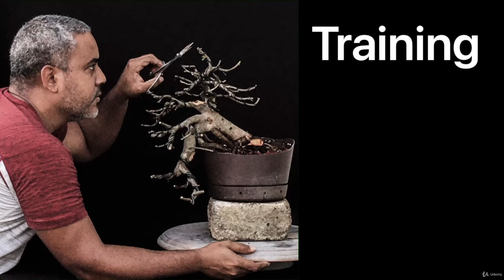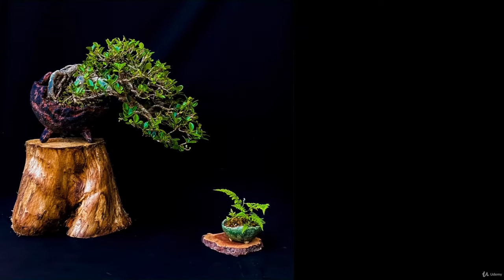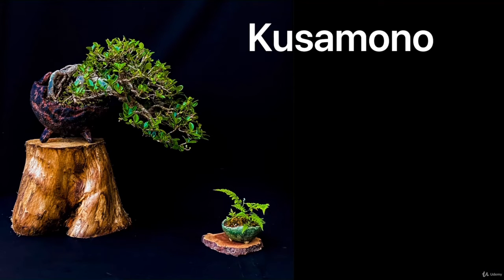Bonsai Terminology , bonsai trees for beginners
- Who this course is for:

Anyone who want to start learning the art of cultivating bonsai

People who need a relaxing hobby to do at home

People who likes gardening

People searching for an extracurricular activity

People who need to do something relaxing after a long and stressful day at the office

People who wants to try something different

People who likes art in general

People who wants to have a beautiful backyard

People who need a relaxing hobby after a job retirement

Basic and intermediate techniques for cultivating and designing high quality Bonsai from start to end

A relaxing and entertaining hobby you can practice at home

Horticulture and Art at the same time

Students will have a complete understanding of everything that is needed to cultivate their own bonsais

Some tags